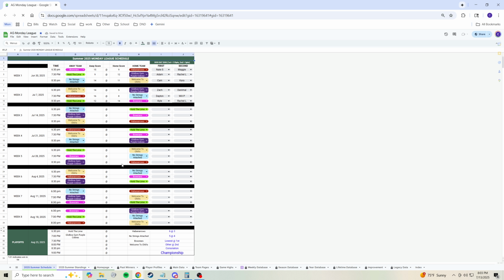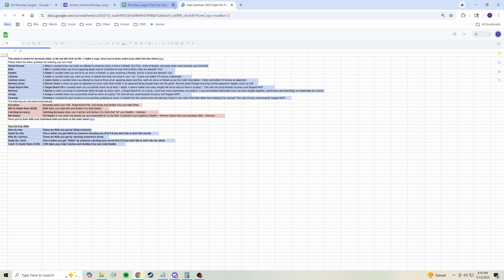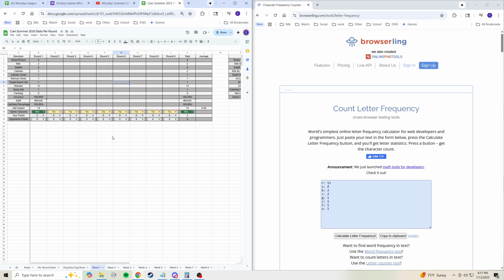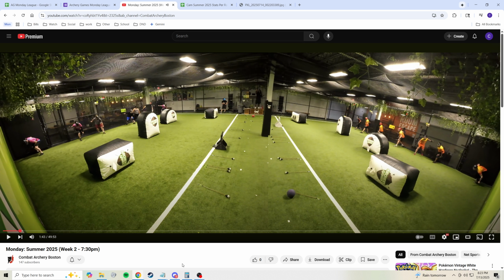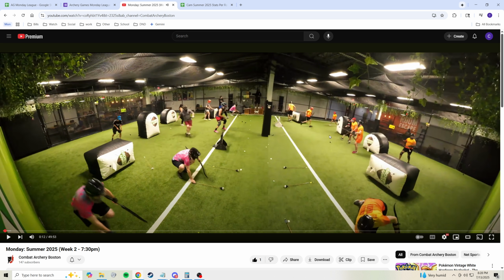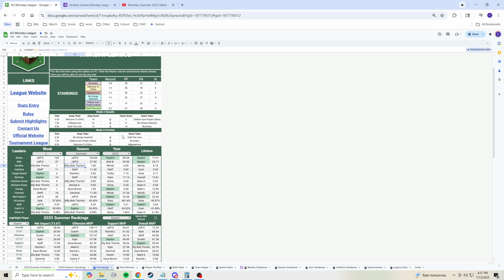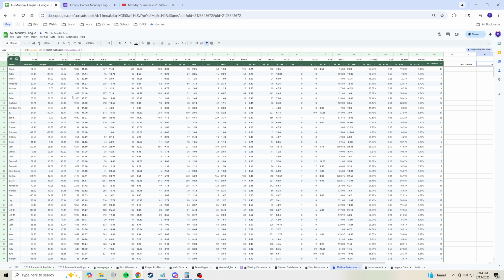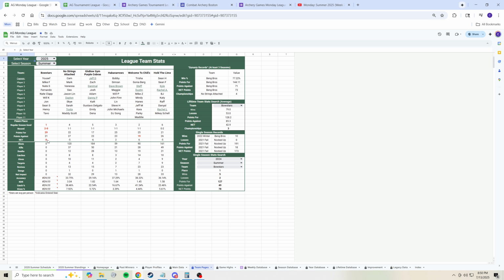How To Enter Combat Archery Stats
00:00 - Stats Overview
07:35 - Stats Per Round Template
10:19 - Recording Methods
16:50 - Recording Examples and FAQ
32:00 - Stats Entry
35:31 - Stats Homepage Walkthrough
46:44 - League Website